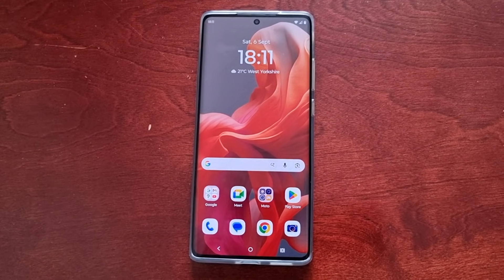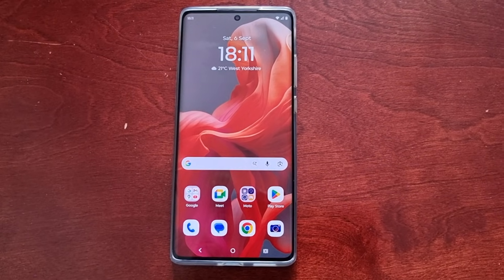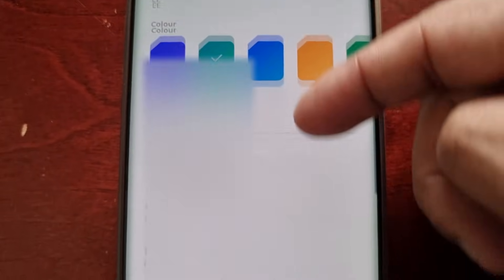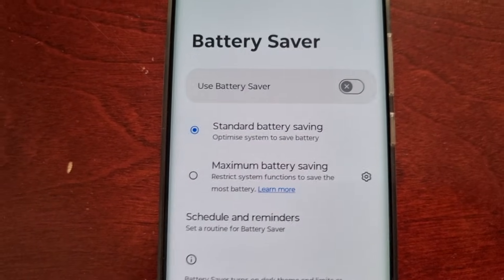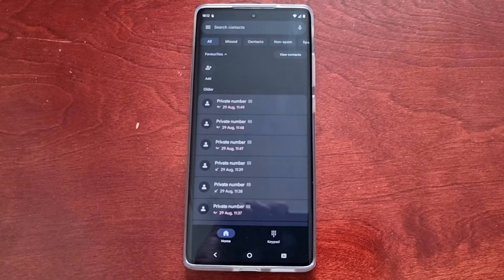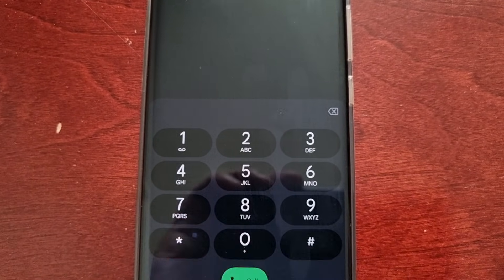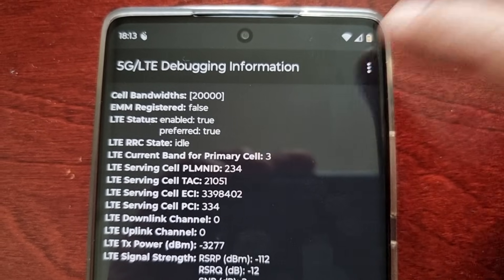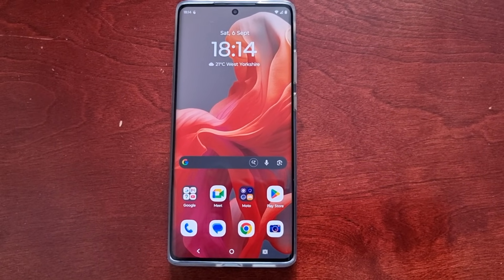Motorola G85 5G 2 Ways to Turn Off/Disable 5G Network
yo its ya boy the Android Doctor Back Again in this video i will be showing you 2 Ways to Turn Off/Disable 5G Network on the Motorola G85 5G Android Phone.I like to keep it turned off it helps to save battery life ,when its enabled its always searching to connect to a 5G Tower..